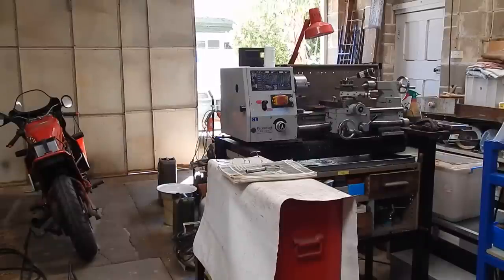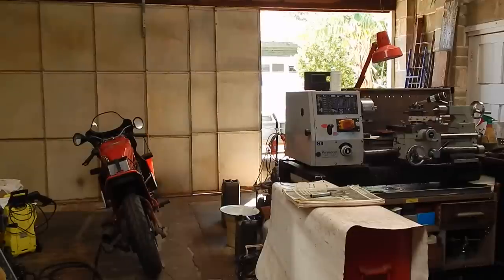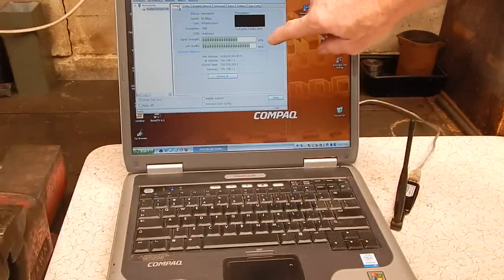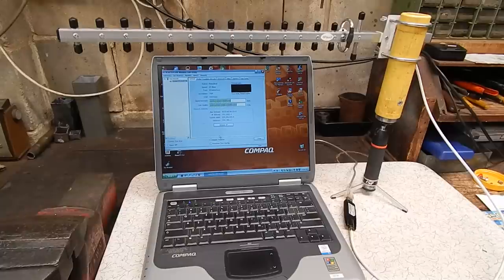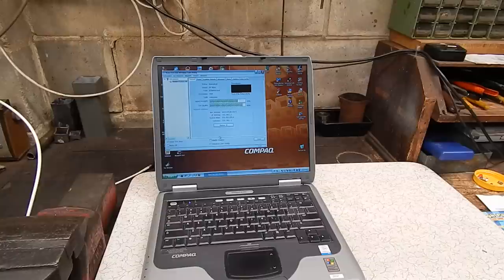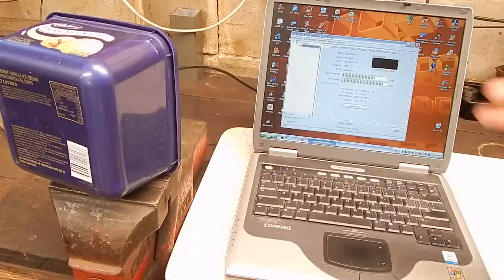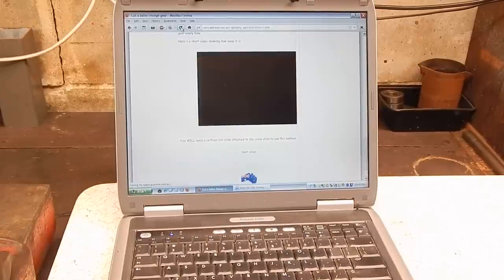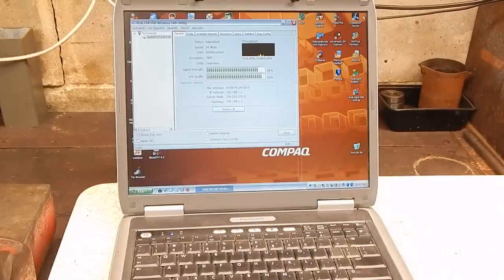Get WiFi and internet access in the workshop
How to establish a strong and stable WiFi  link between the house and workshop.  Low cost solution to poor signal situations. The adapter uses a 54G Realtek 8187L chip set.

All components were sourced cheaply from Ebay.